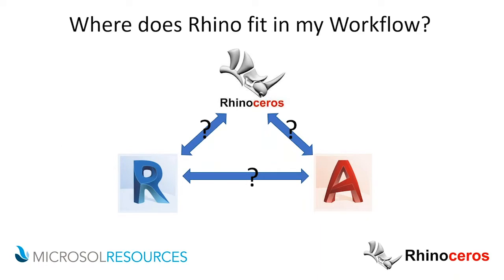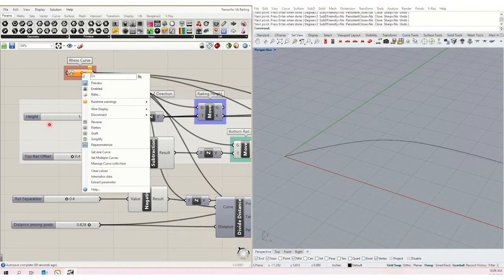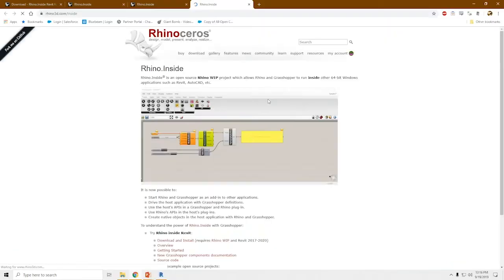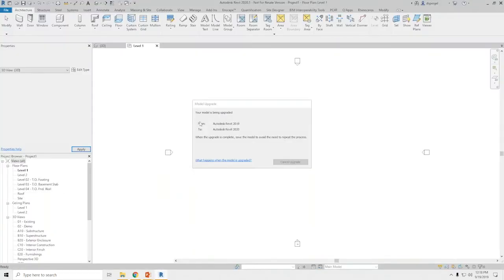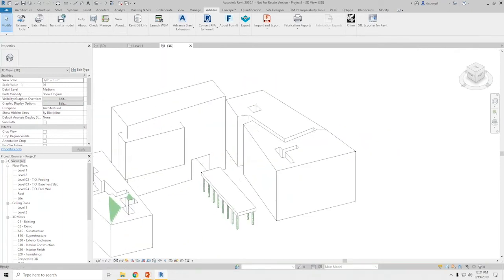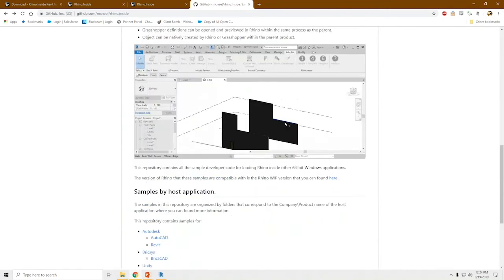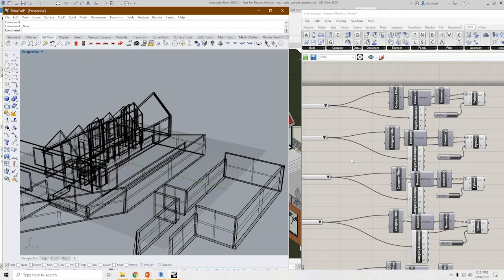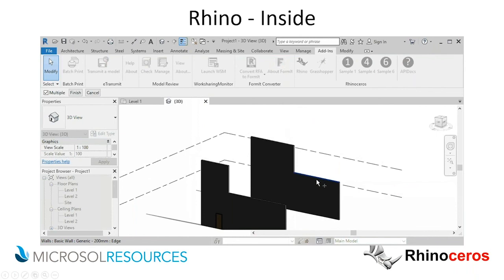Optimizing Tour Rhino Workflow to Revit, AutoCAD, V Ray & 3D Printing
To be an effective designer today, you need tools to quickly develop your designs and accurately communicate them to all project stakeholders. During this webinar we demonstrated the Rhino workflow from early design and model exploration to further refinement and documentation using Revit or AutoCAD, using Grasshopper as part of environmental analysis, using V-Ray for Rhino for renderings, and how to use Rhino for 3D printing.

During this webinar, our 3D Application Specialist, David Spergel, show tips and tricks for a seamless Rhino workflow including the new Rhino 6 features, and more.

Watch as we provide you with a sneak peek into Rhino inside Revit technology, a new ability of the Rhino 7 Work in Progress to run within Revit. Scott Davidson of McNeel shows how this allows you to use both Rhino and Grasshopper geometry tools within Revit and how this will unlock a few new workflows for you that previously were not possible.